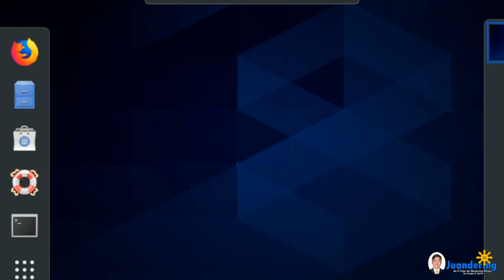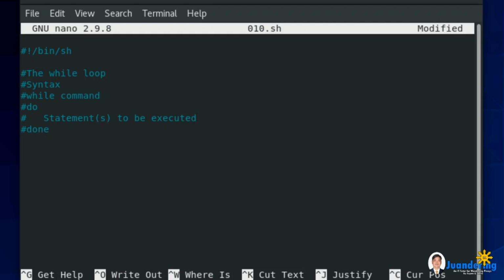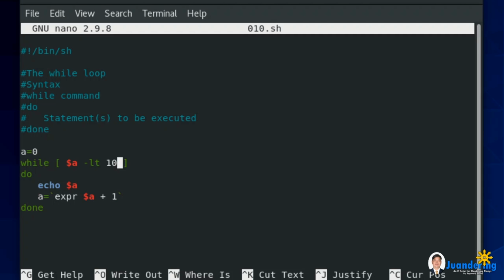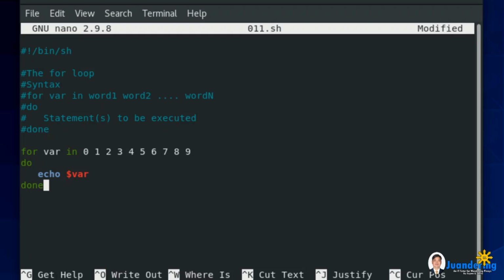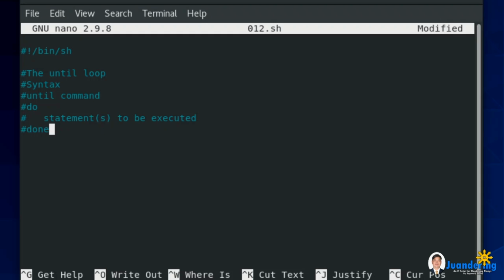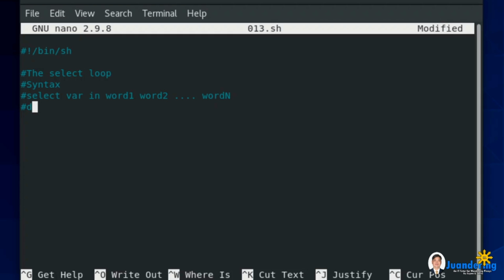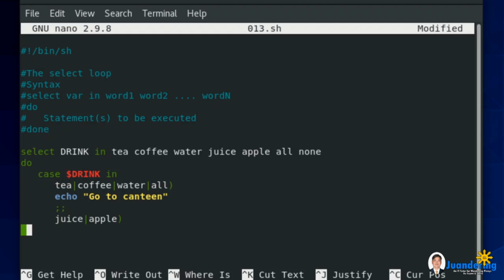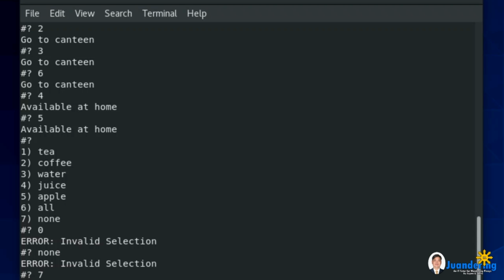Shell Scripting 06 - Shell Loops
In this tutorial, we will discuss shell loops in Unix. A loop is a powerful programming tool that enables you to execute a set of commands repeatedly. In this chapter, we will examine the following types of loops available to shell programmers −

*  The until loop
*  The select loop

You will use different loops based on the situation. For example, the while loop executes the given commands until the given condition remains true; the until loop executes until a given condition becomes true.